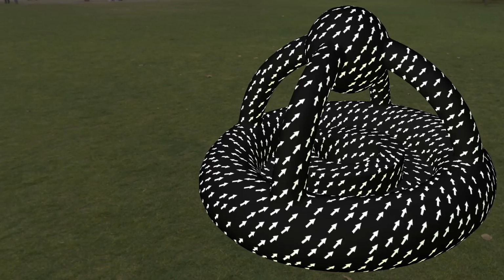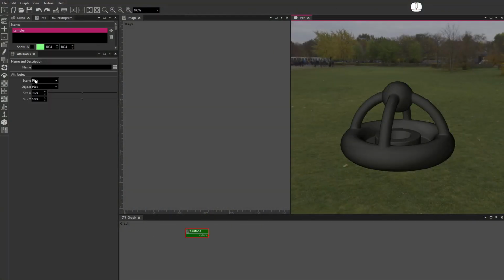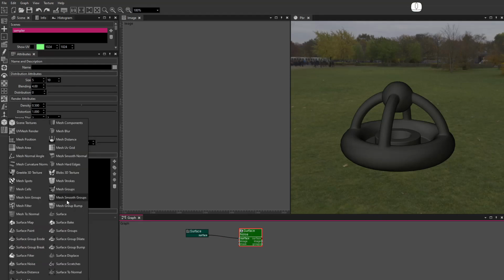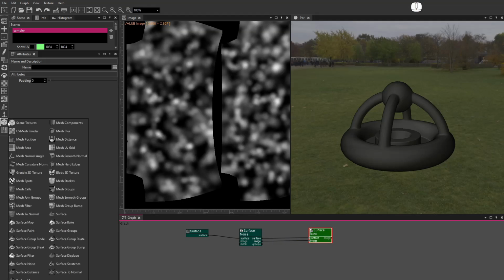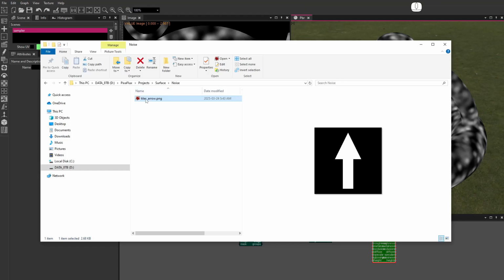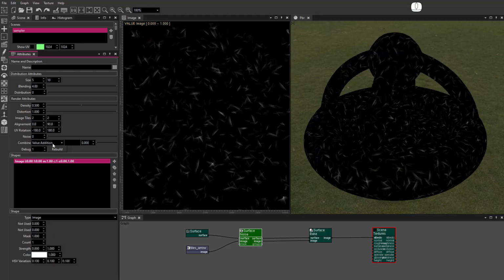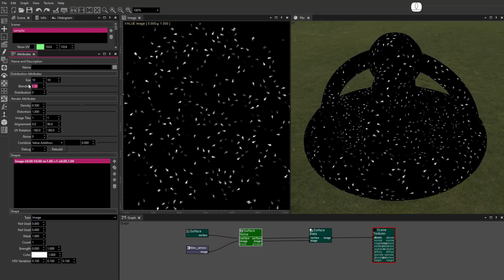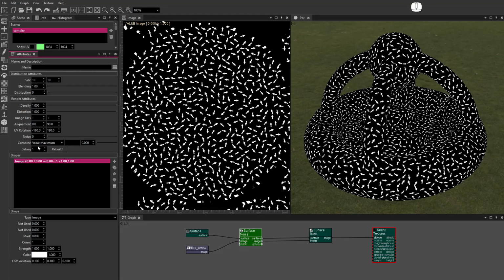How to Align Procedural Surface Noise in PixaFlux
This video tutorial shows how to use the UV Alignment and Rotation attributes in PixaFlux.

From the mesh nodes menu drag a Surface node

Set the scene .. object .. and size attributes

Drag a Surface Noise node

Connect it

Drag a Surface Bake node

Connect it

Drag a Scene Textures node

Connect it

Drop an image in the node graph viewport

Connect it to the surface noise image input

Set the shape type to image

Set image tiles to 1 and 1

Set size to 10 and 10

Set blending to 1.0 to remove any patch overlapping

Set density to 1.0

Set strength to 1.0 and 1.0

Set mask to 0.0

Set value to maximum

By default all patches have a random rotation that covers all directions.

The UV Rotation attribute controls the range of rotation of the patches.

With a UV Rotation of 0.0 to 0.0, all patches are aligned to the meridian lines of a sphere

The alignment vector is computed from the mesh normal and the alignment sphere.

The alignment attribute controls the direction of the alignment sphere.

This is how you can use the uv rotation and alignment attributes in the surface noise node.

PixaFlux is a free parametric image editing application powered by a node graph engine.